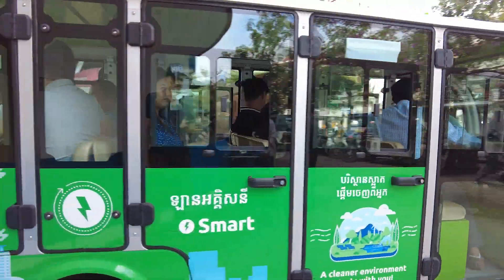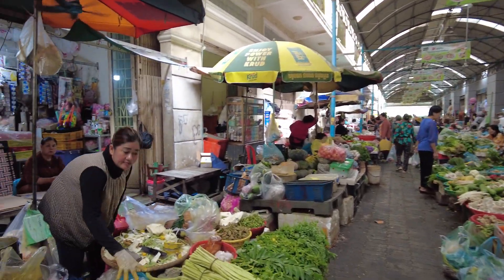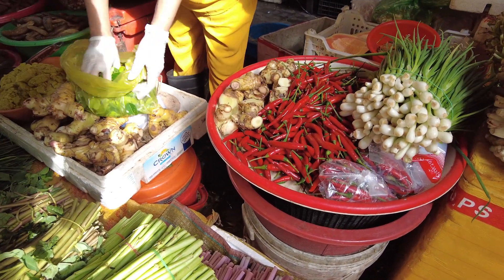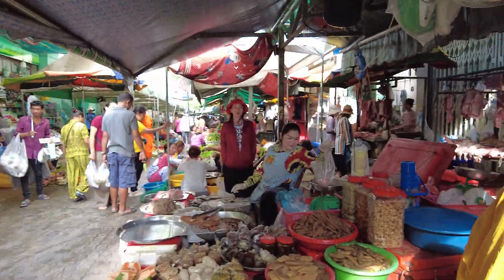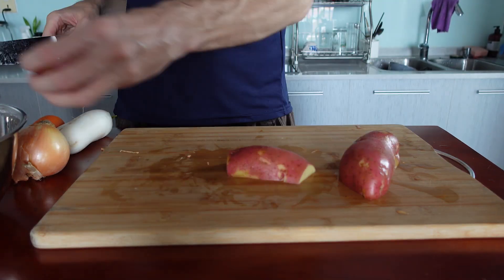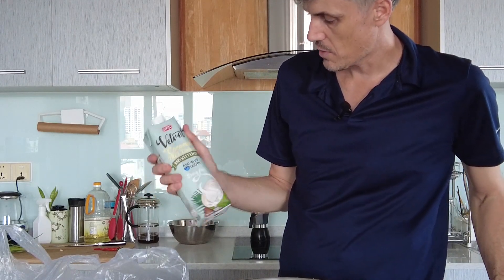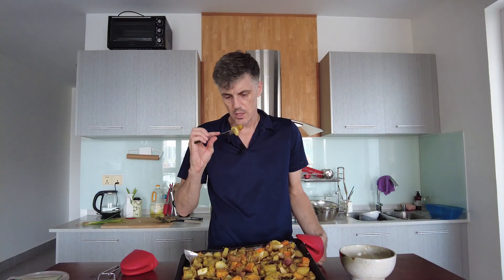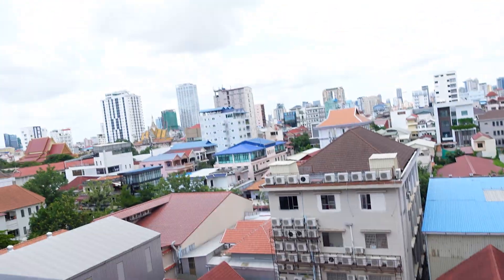Experimenting with Kroeung - Cambodia's Spice/Herb Paste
I'm browsing my local market in Cambodia, looking for kroeung the Khmer paste that's used in many Cambodian dishes. It comes in a few different colors, but I want the yellow kroeung which is a mixture of lemongrass, galangal, turmeric, kaffir, garlic, shallot, and chili. It's the backbone for one of Cambodia's most popular dishes - fish amok. However, I want to try experimenting with it. I'm planning to cover some vegetables in it and roast them. While learning to cook Cambodian food seems a bit silly (when I can get it down the street and it's made by people who are going to do a way better job than me), I do love experimenting with local ingredients. Kroeung roasted vegetables - that should work.

👤 ABOUT ME
I currently live in Phnom Penh, Cambodia and I am constantly exploring and traveling the country and other parts of the world. I've lived abroad with my partner in crime Sara for over 9 years (Vietnam, China, Ecuador, Cambodia). We are expats 4 life.

0:00 Look at this stupid looking thing
0:27 Khmer fresh sausage
0:40 Kroeung
2:15 Buying kroeung in the market
3:17 Buying good vegetables for roasting
4:49 Making kroeung roasted vegetables
5:12 More Kroeung info
6:48 The finished dish!